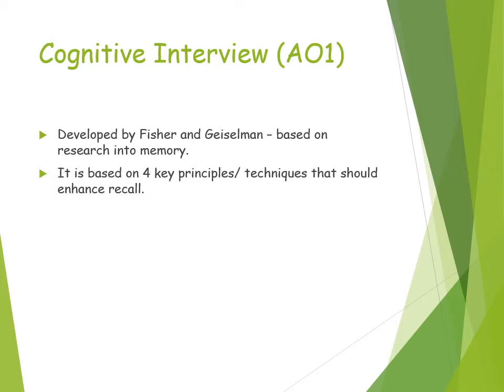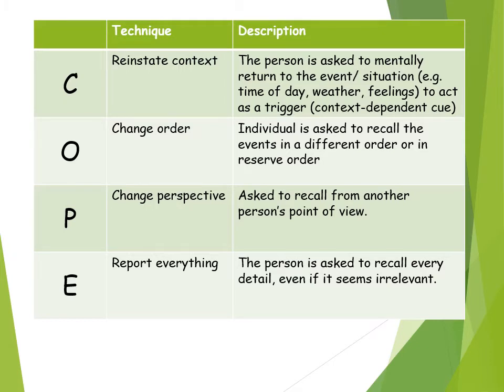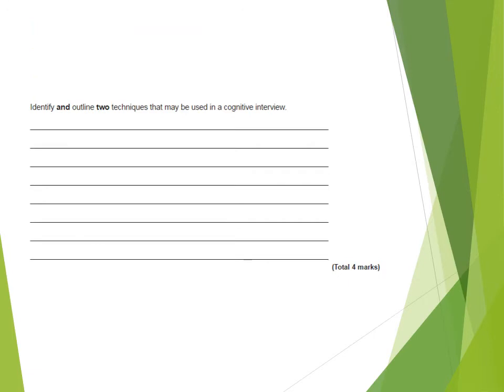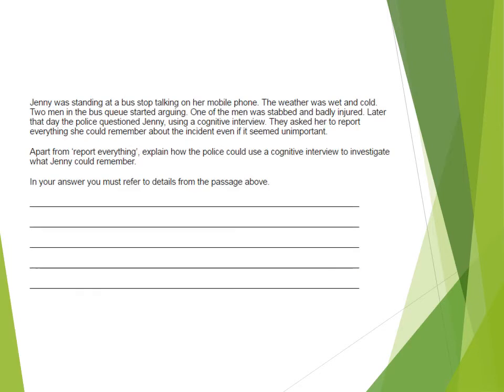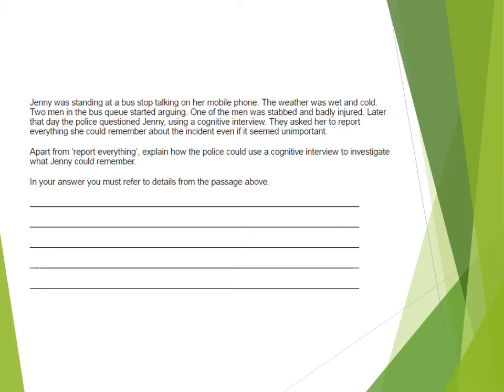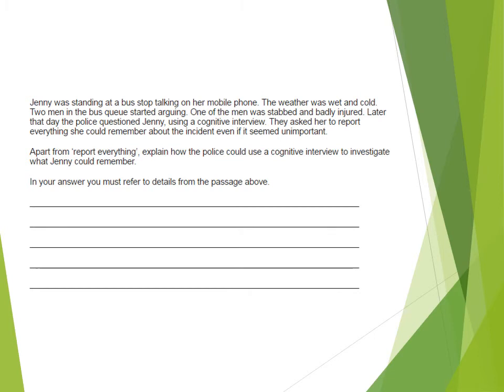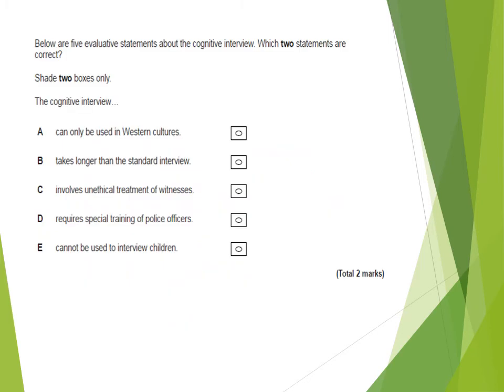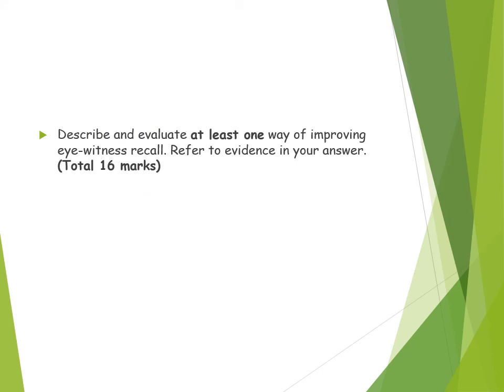Memory - The cognitive inrterview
Improving accuracy of EWT